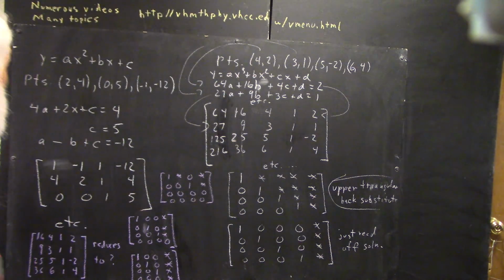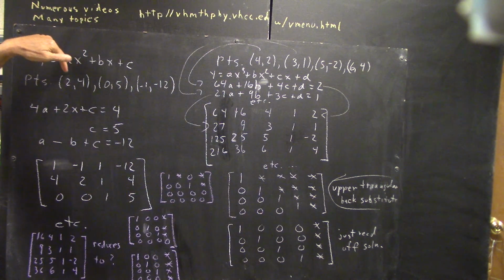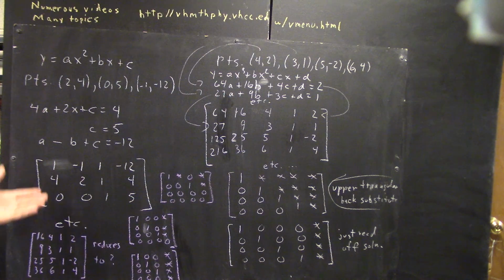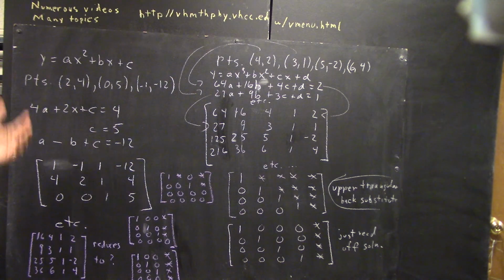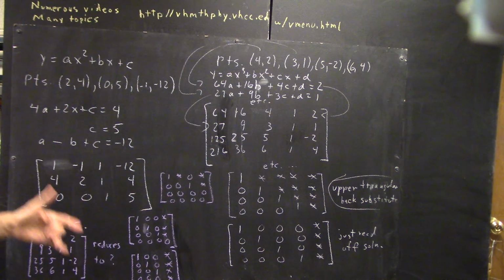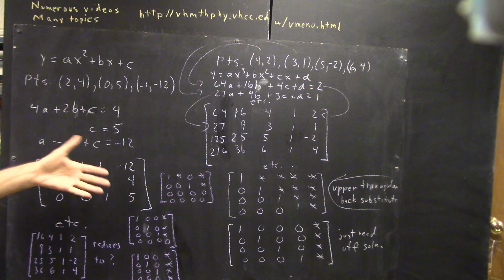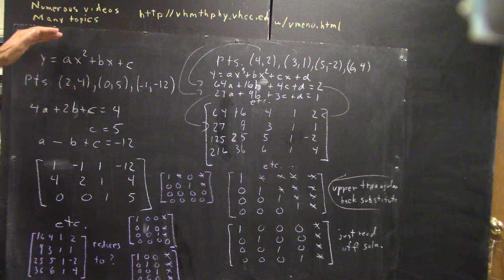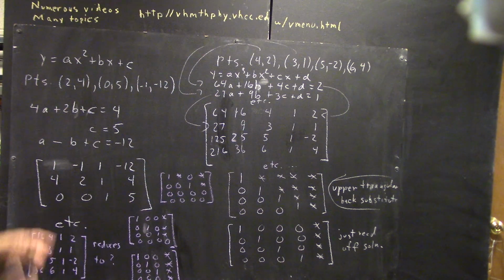daglin 7307 fitting quadratic function to three given points